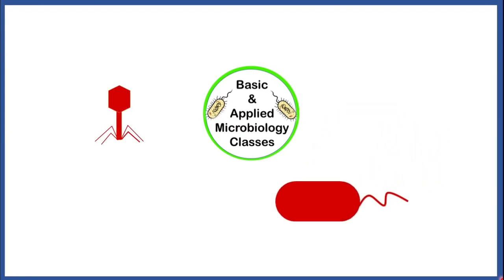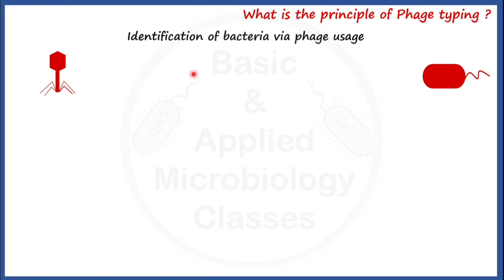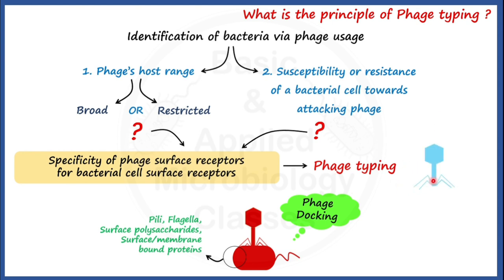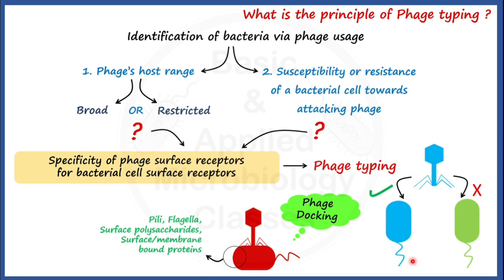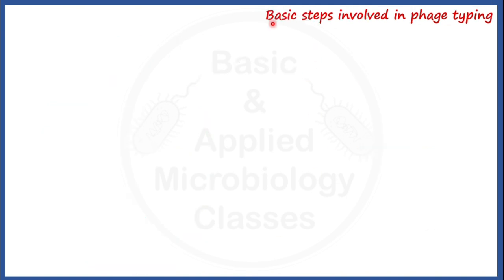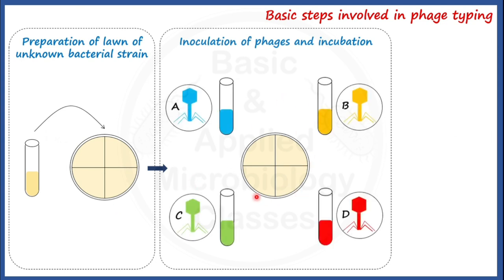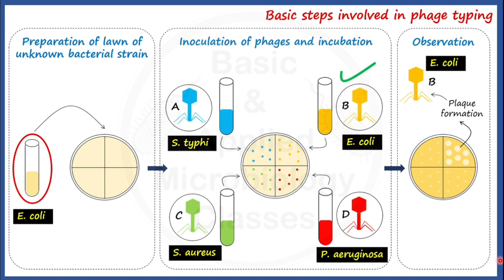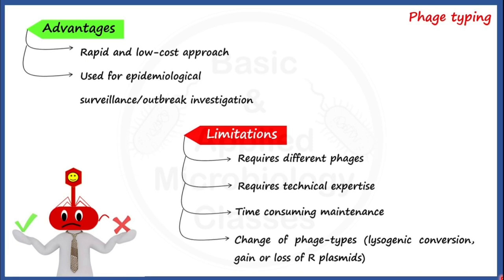Phage Typing | Introduction | Principle | Basic Steps | Advantages | Limitations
This video covers phage typing including its introduction, principle, basic steps along with advantages and limitations.